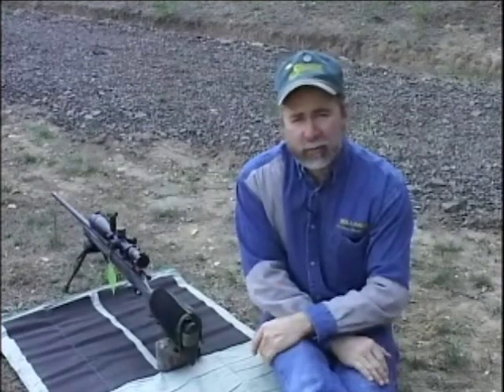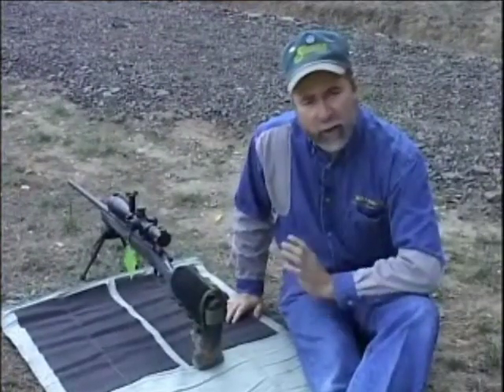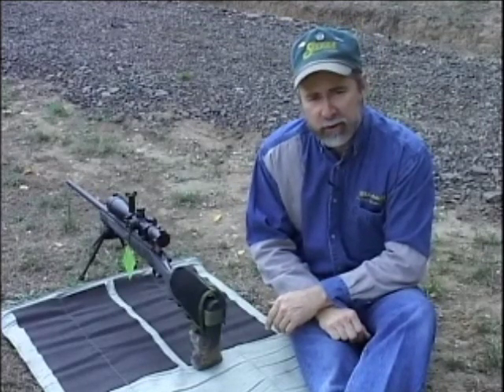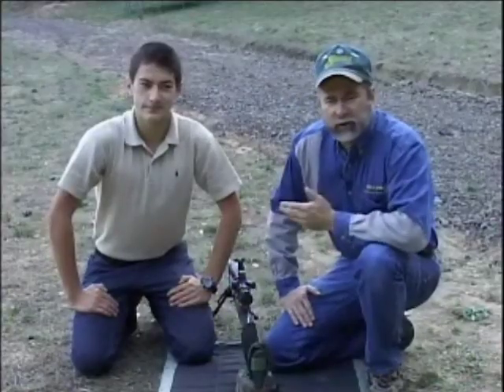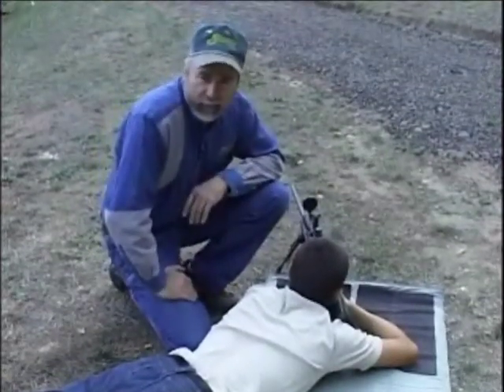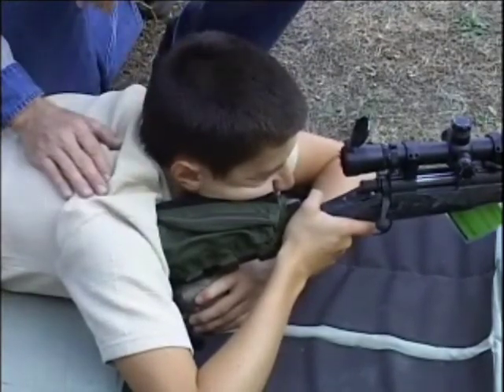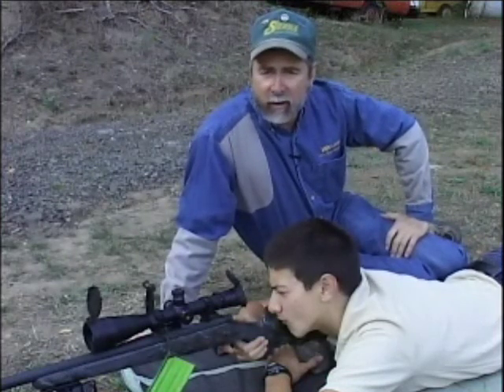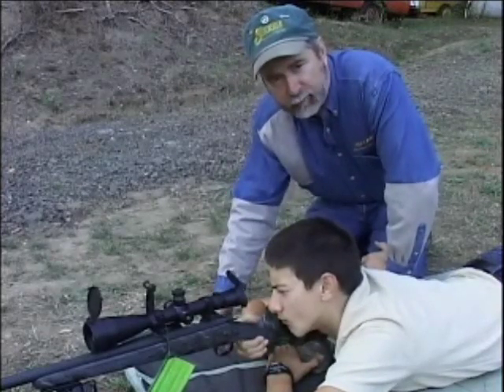Holland Long Range Shooting School-The Prone Position